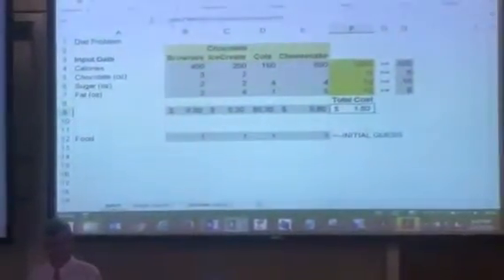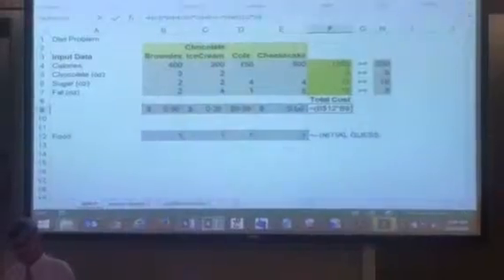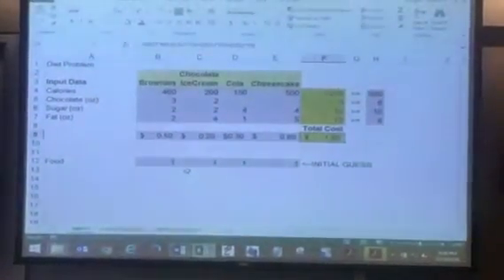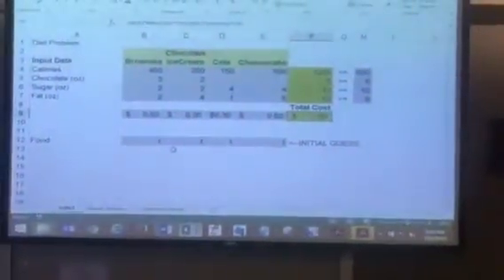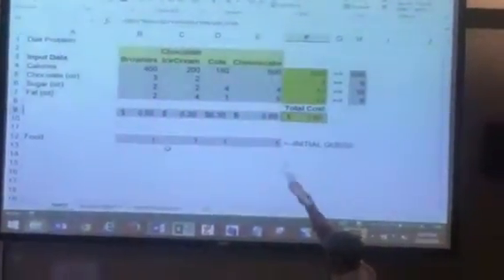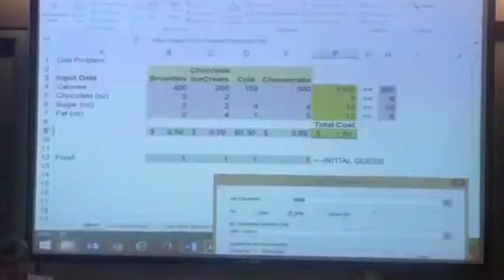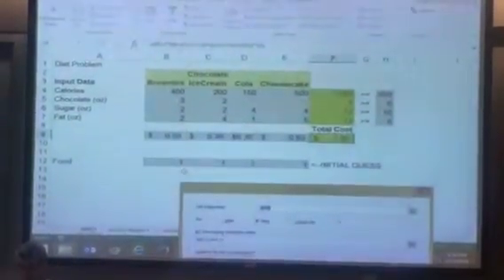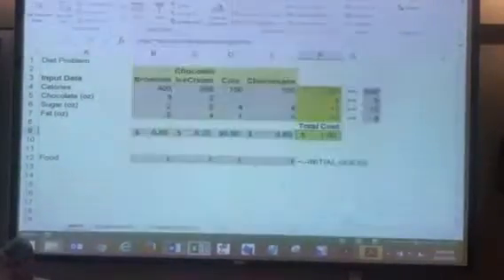Feb 23 16